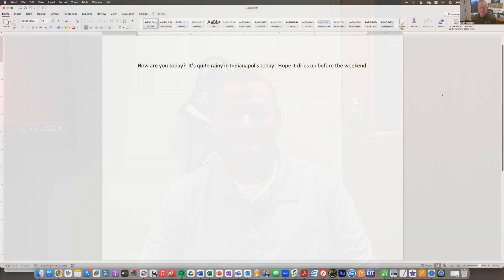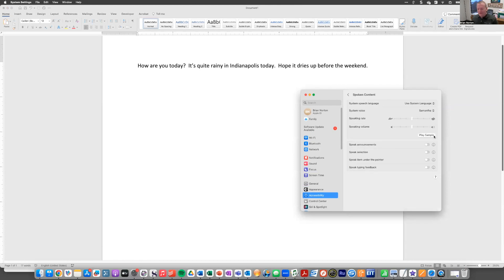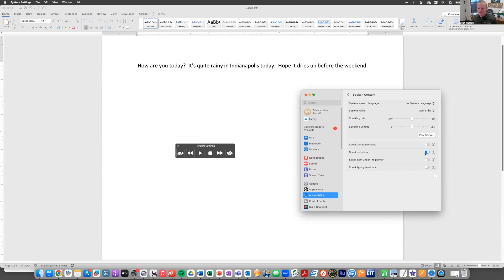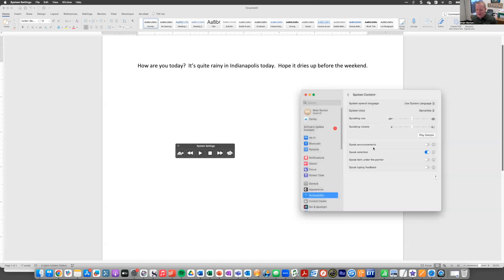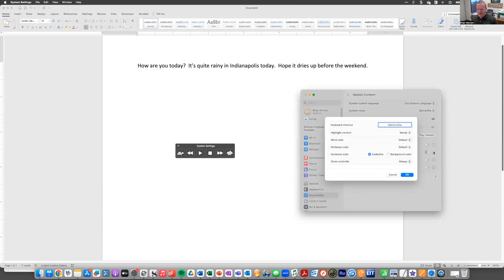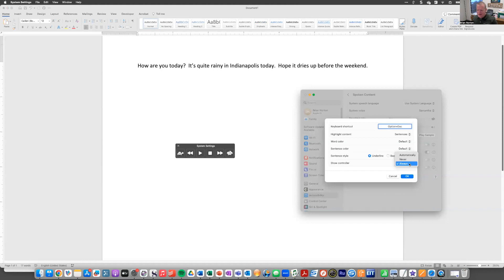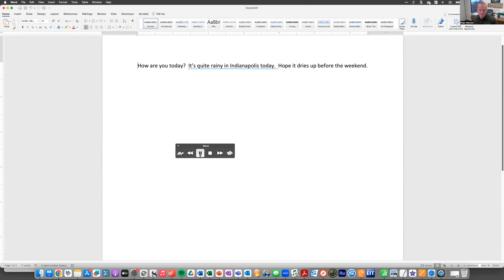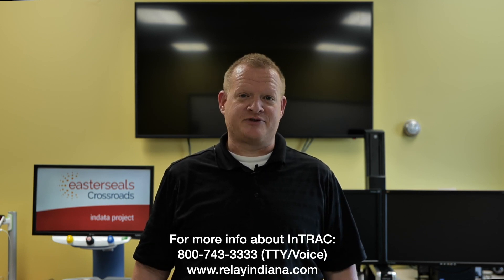Mac Spoken Content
Brian Norton, V.P. of Adult Services, at Easterseals Crossroads show us the Mac accessibility feature called Spoken Content, which allows your Mac to speak any text when you press a keyboard shortcut.